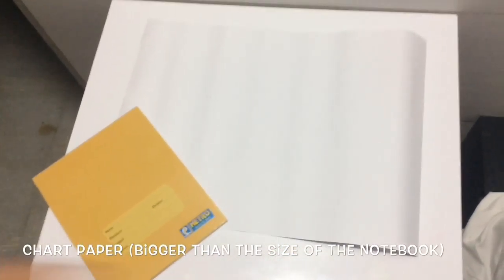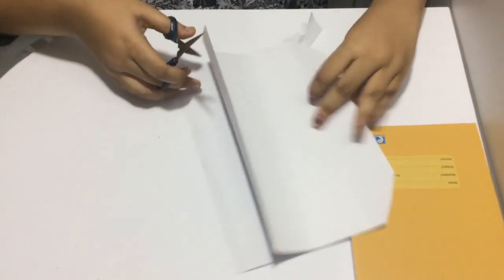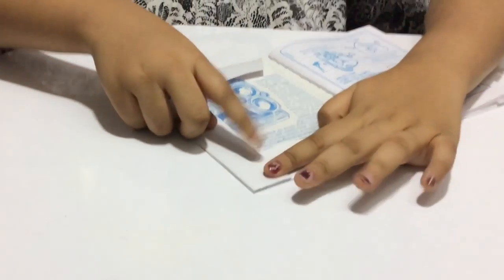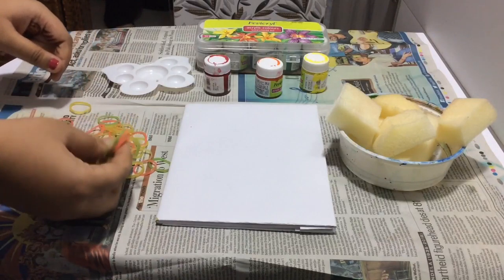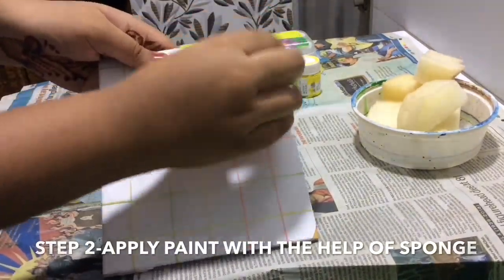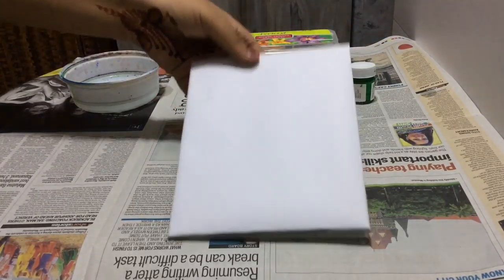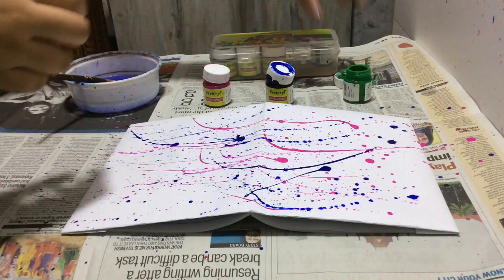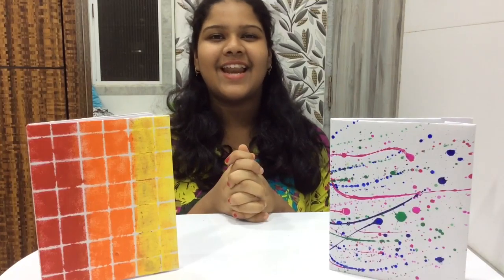TAKE IT EASY!-BOOK COVER DESIGN IDEAS📚-EP 10~ANISHA SHETTY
In this episode, I will be showing you How to make some interesting, colourful and easy BOOK COVER IDEAS!!
Hope it was useful to you.
Follow this account to see my more creations and stay updated...